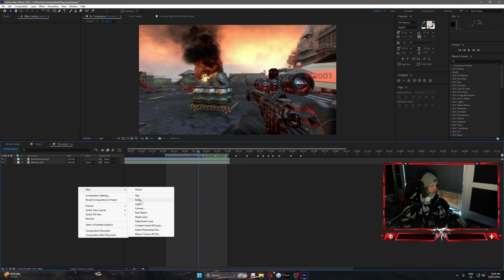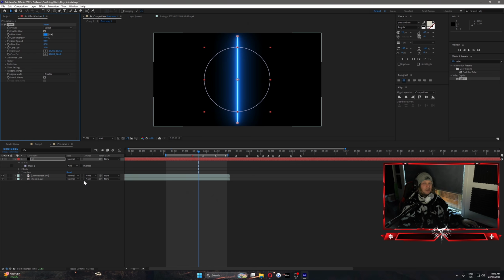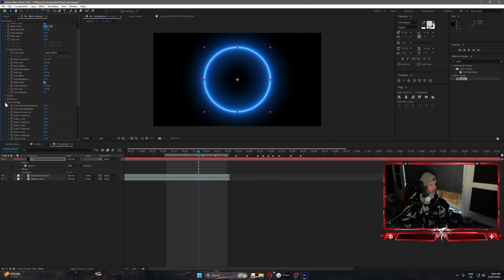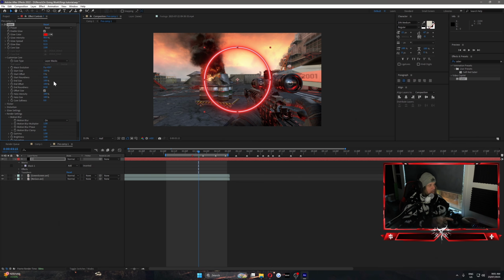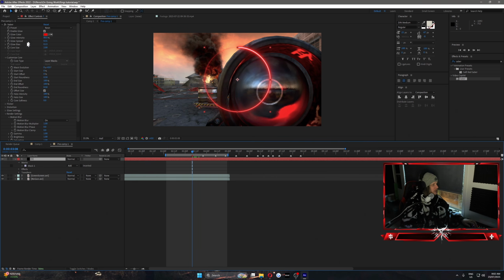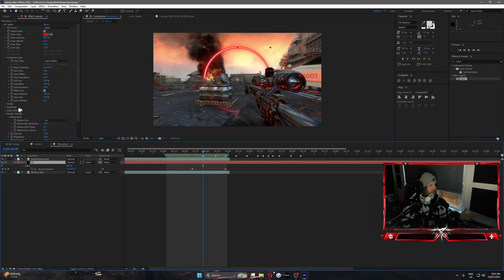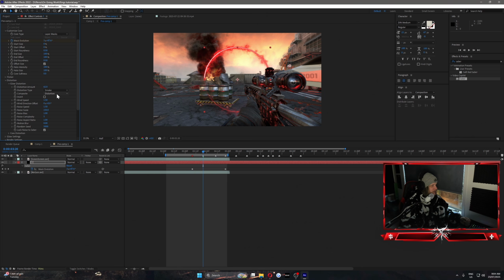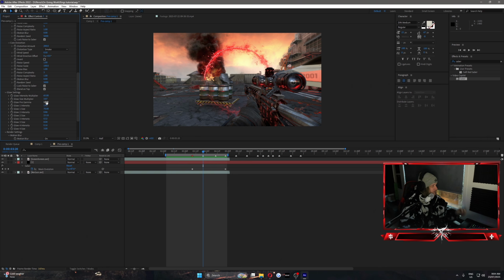Xaos Rings Effect!!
Pretty sweet effect, i can imagine a lot of you are going to use this!

Full credit to XaosEnd!

-By Peroz-